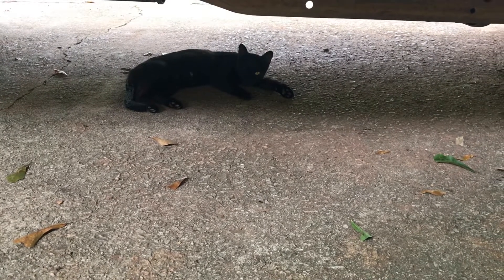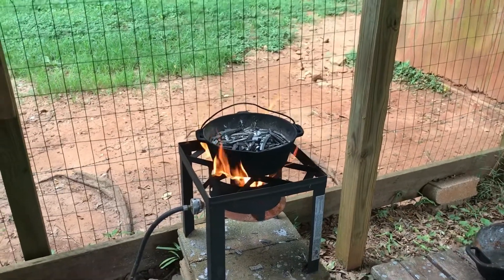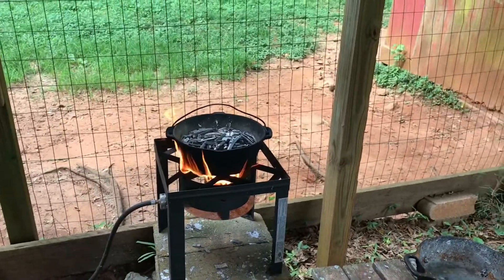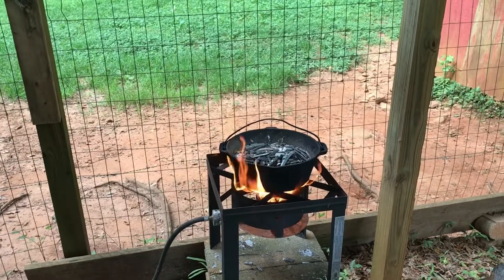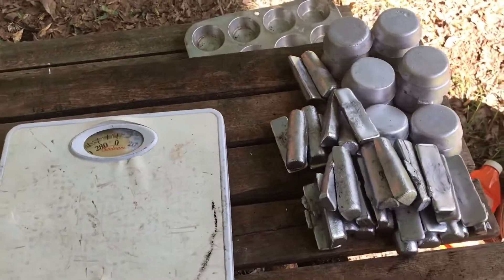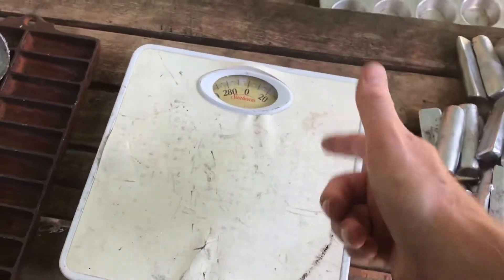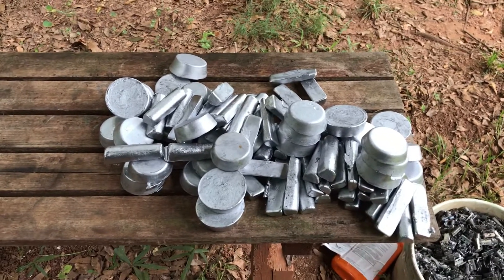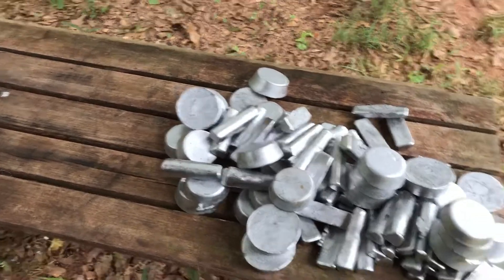Smelting and some rambling